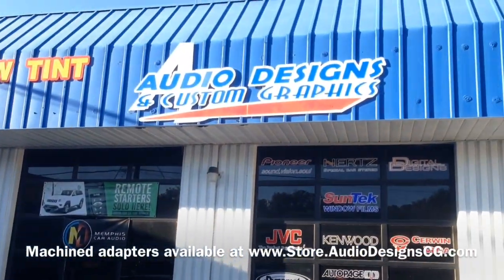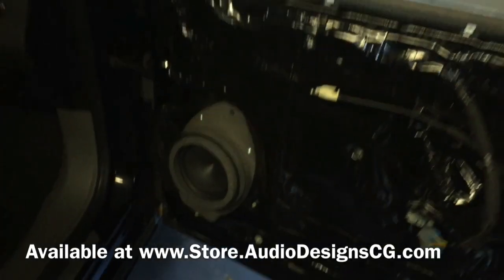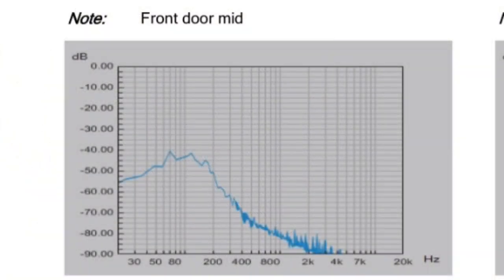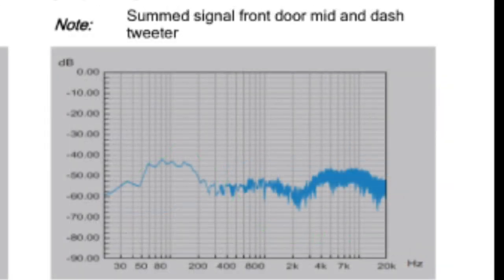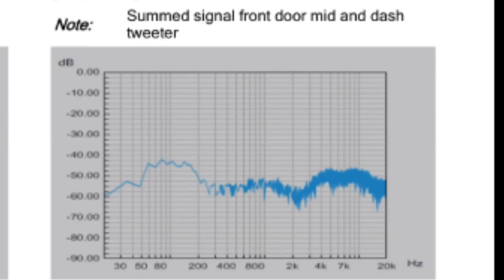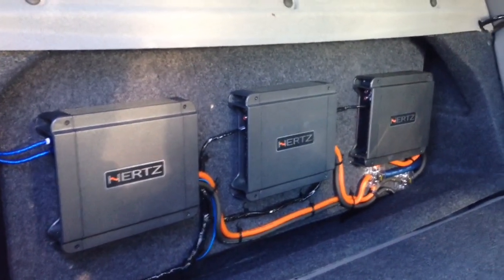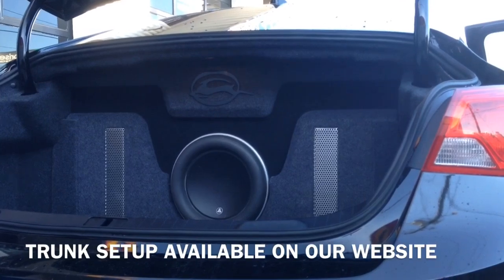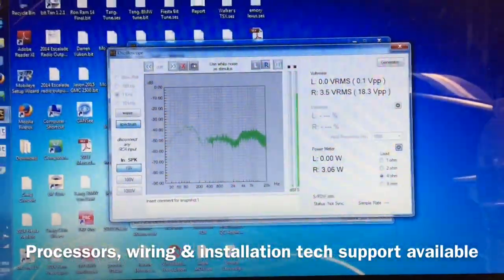2015 Impala Custom Stereo System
Audio Designs & Custom Graphics designed and installed a custom system in a 2015 Chevrolet Impala. We installed 3 Hertz amps, a HCP4, and HCP2 and a HCP1. We machined custom speaker adapters for Hertz HiEnergy 6 1/2" components in the front and coaxials in the rear. We installed a JL audio 12w7 in a custom built ported enclosure and used an AudioMobile LDV6 summing unit.
We sell the custom machined speaker adapters online along with the custom trunk just like what we did in the video. We also offer the AudioMobile LDV6 as well.